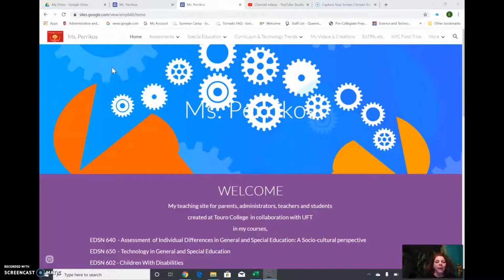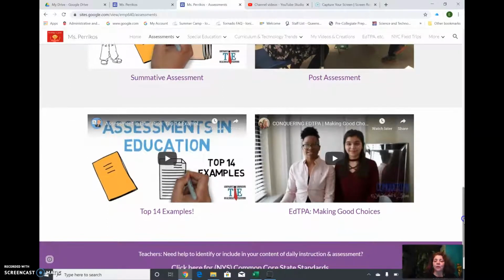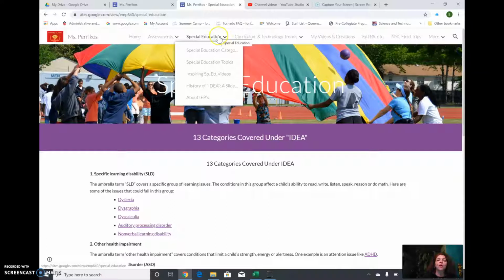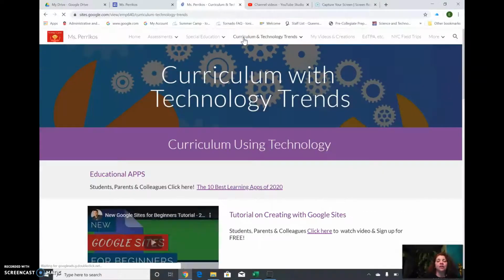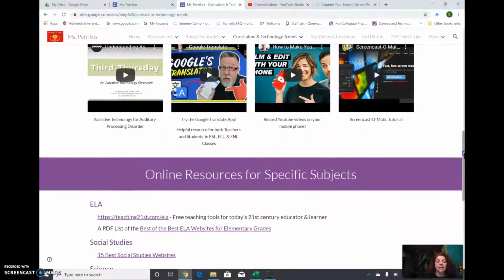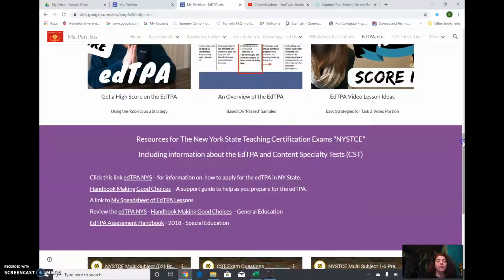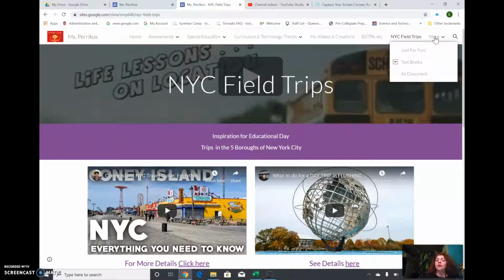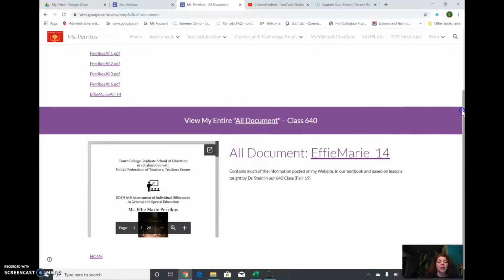Ms. Perrikos-Tour of MY Website! (Recording #3)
Welcome to Ms. Perrikos's Website.  Take the tour!
This Video was produced For Class 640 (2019)